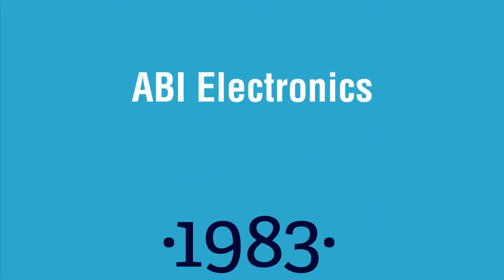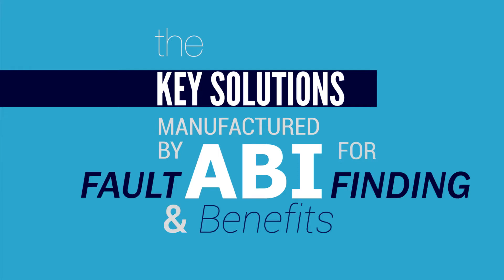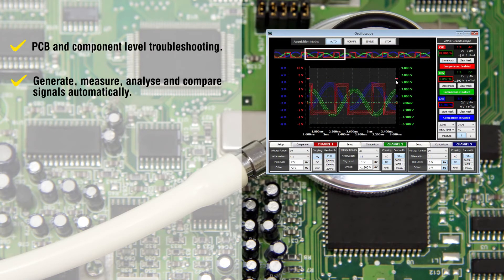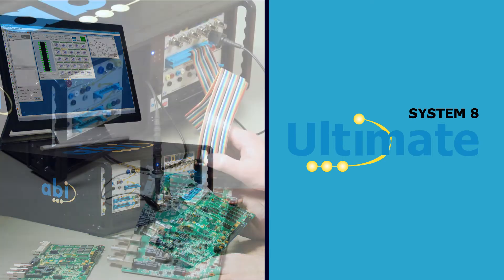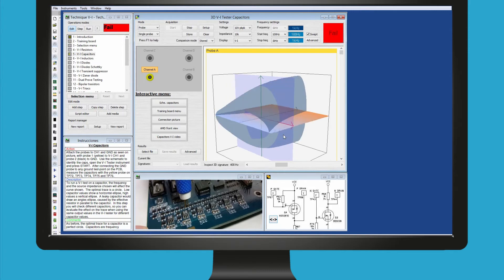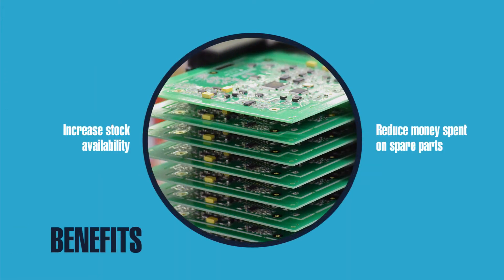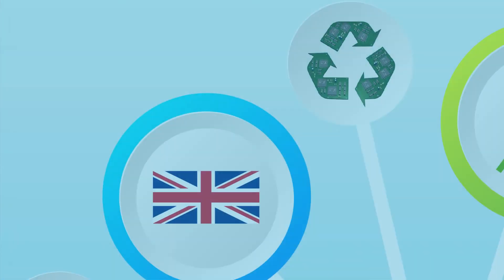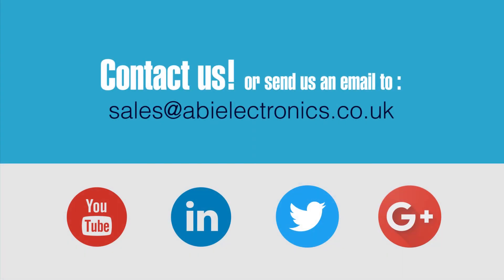Electronic test, fault analysis and troubleshooting with ABI's BoardMaster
Since 1983 ABI Electronics has been a leading supplier of electronic diagnostic equipment designed for the test, repair and maintenance of electronic PCBs and components. ABI’s customers operate in the military, aerospace, rail transport as well as automotive, industrial manufacturing among other sectors. In this video we will review the key solutions manufactured by ABI in the UK for fault-finding as well as their benefits.

The BoardMaster is the most popular PCB and component level tester used in the maintenance of electronic circuits employed by companies operating in the sectors mentioned previously. Across the 25 different tests available in the system, users can run
PCB and component level troubleshooting
Generate, measure, analyse and compare signals automatically
Functionally test digital and analogue components
Save and compare 3D or 2D V-I signatures in various and exclusive modes

ABI products are fully designed and manufactured in the UK, and exported all over the world. Our customers benefit from the technology to keep their new as well as legacy and strategic equipment working, increasing productivity and reducing the total cost of ownership.

ABI offers dedicated support through a network of specialised distributors present in 60 countries.